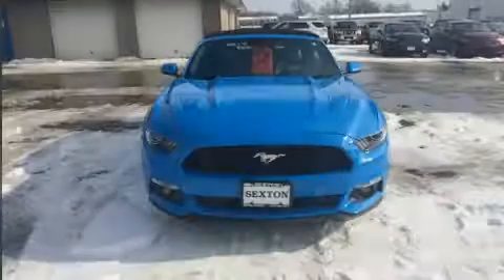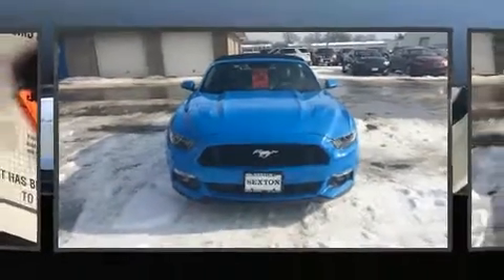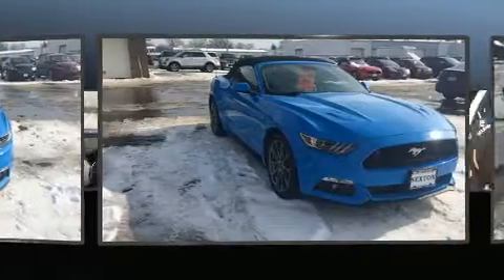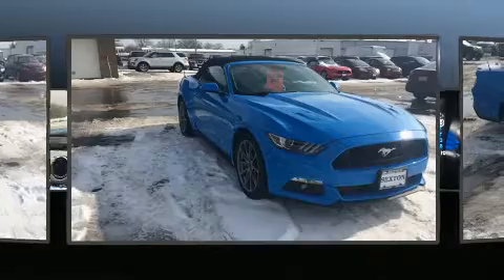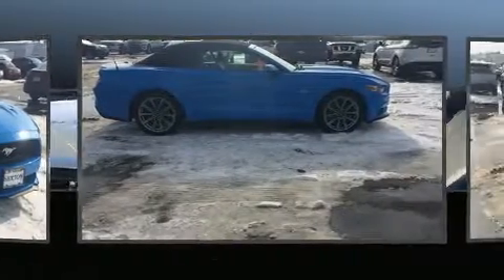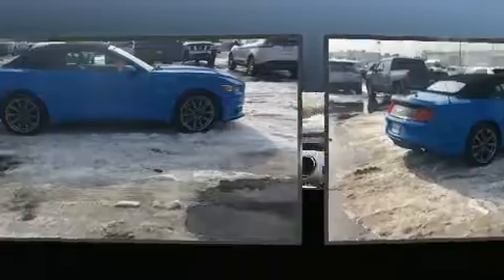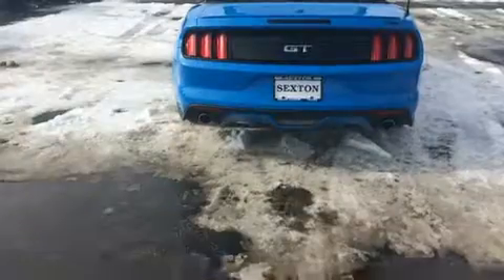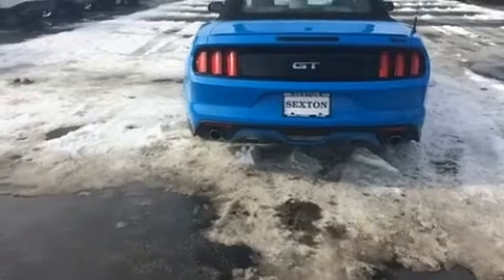2017 Ford Mustang GT Premium in Moline, IL 61265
Sexton Ford
3802 16th Street

Introducing the 2017 Ford Mustang. This 2 door, 4 passenger convertible still has less than 15,000 miles! Ford made sure to keep road-handling and sportiness at the top of it's priority list. Under the hood you'll find an 8 cylinder engine with more than 400 horsepower, providing a smooth and predictable driving experience. Top features include power windows, leather upholstery, variably intermittent wipers, power front seats, an outside temperature display, high intensity discharge headlights, a power convertible roof, and cruise control. Ford ensures the safety and security of its passengers with equipment such as: knee airbags, front side impact airbags, traction control, brake assist, ignition disabling, an emergency communication system, and 4 wheel disc brakes with ABS. With electronic stability control supplementing mechanical systems, you'll maintain precise command of the roadway. Our aim is to provide our customers with the best prices and service at all times. Please don't hesitate to give us a call.